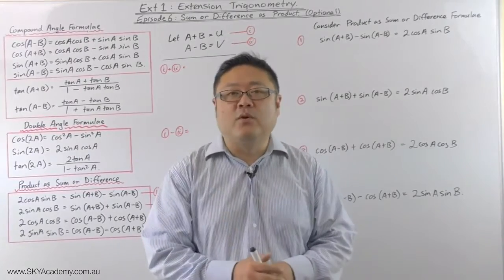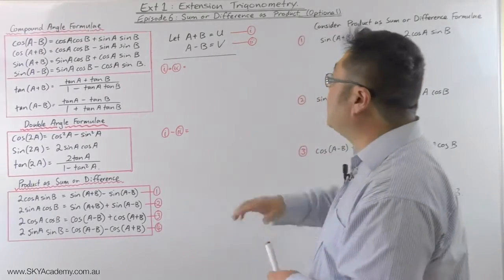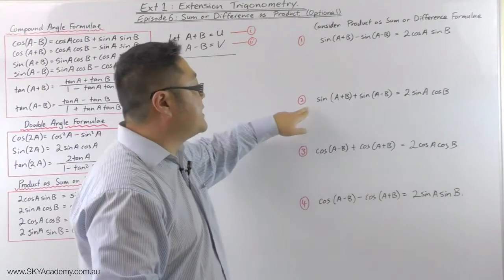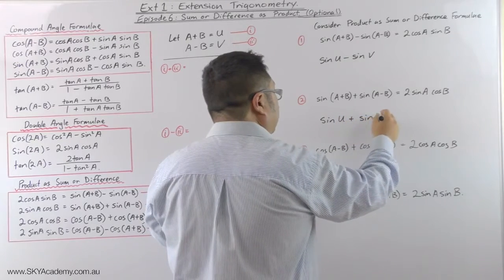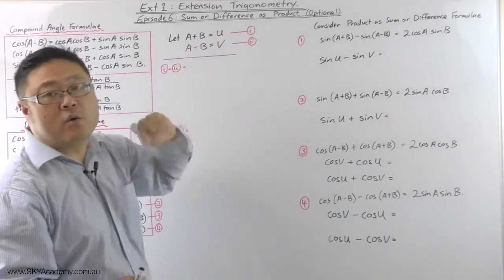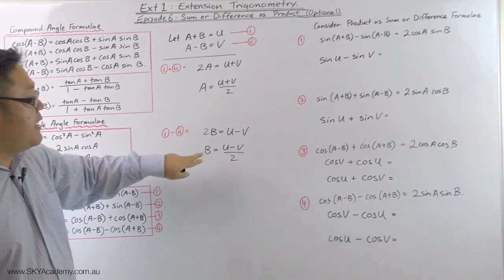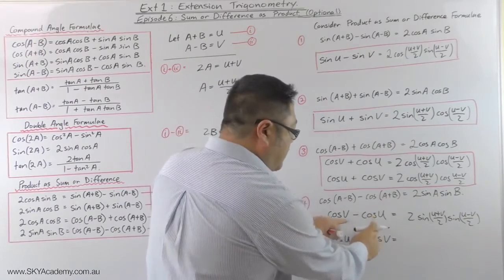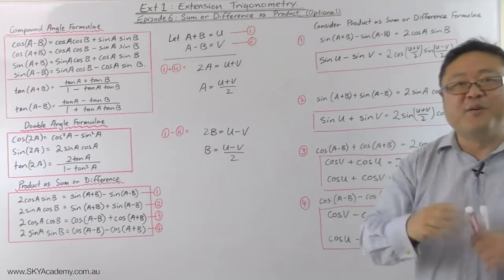Extension Trigonometry Sum or Difference as Product Sky Academy